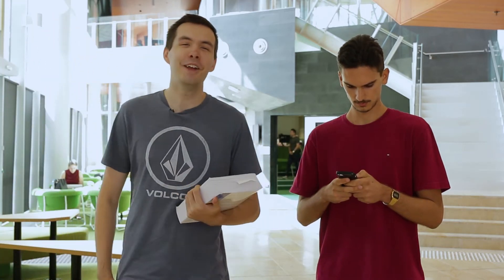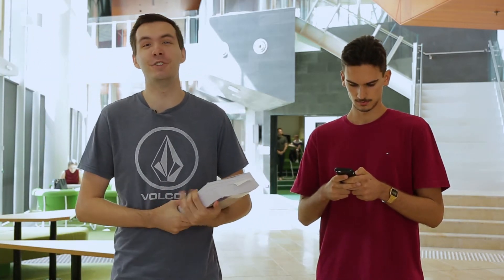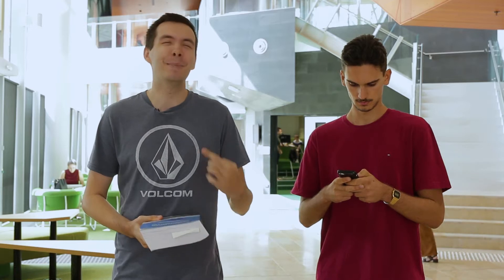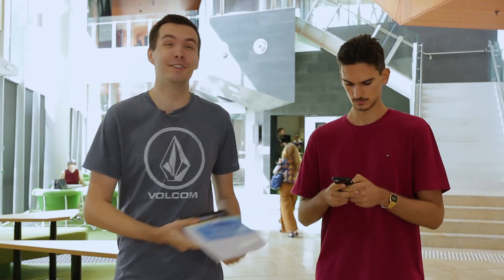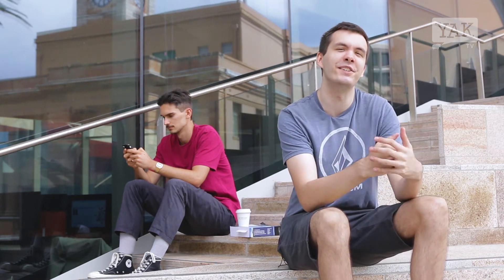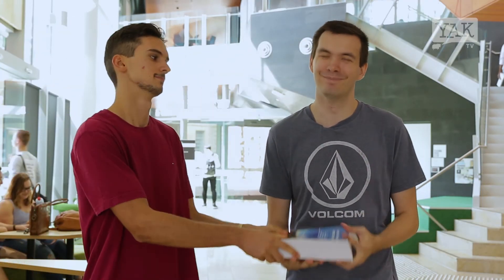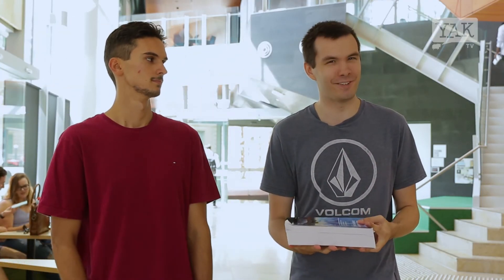Things to do around UON NeW Space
Got an hour or two before class? Make use of the UON NewSpace's prime location with Yak TV's top tips on things to do in Newy's CBD!